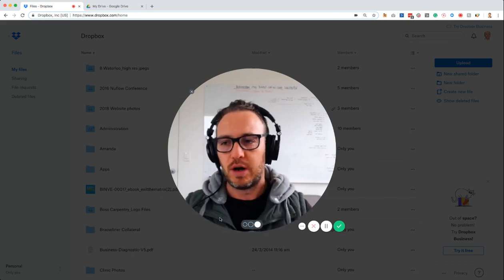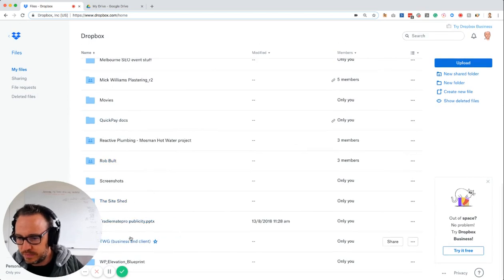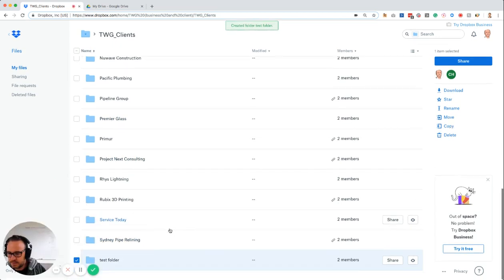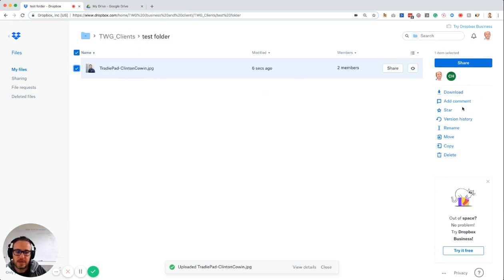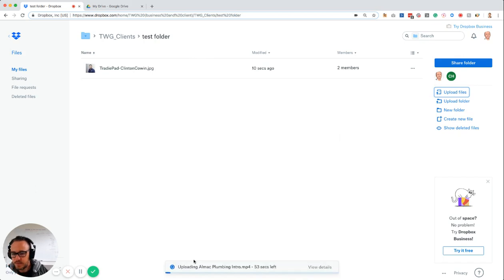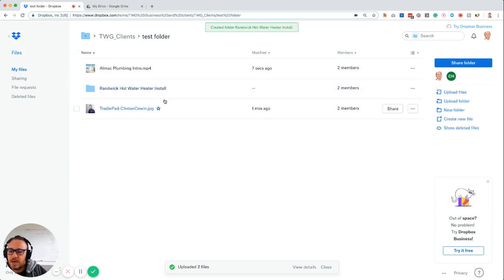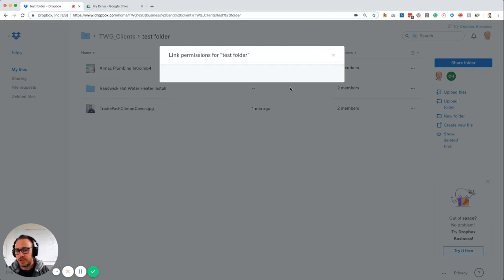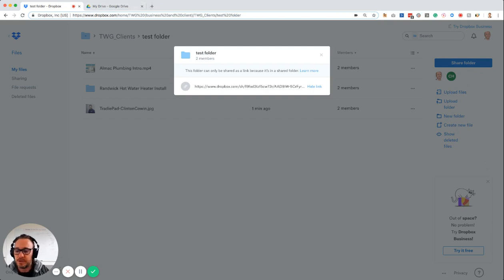SYSTEM Sharing files with Dropbox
In this tutorial, Matt from Tradie Web Guys explains how to share content using Dropbox.
Dropbox is a cloud storage program that enables you to keep your business information in a location that can be accessed by your team from wherever they are, as opposed to that information living on your office computer, office server, etc.
Dropbox is an alternative to the likes of Google Drive, Box, OneDrive, etc.